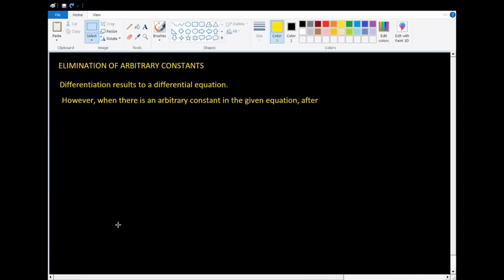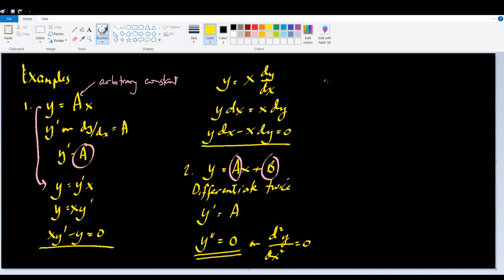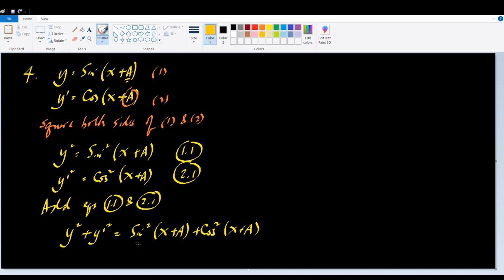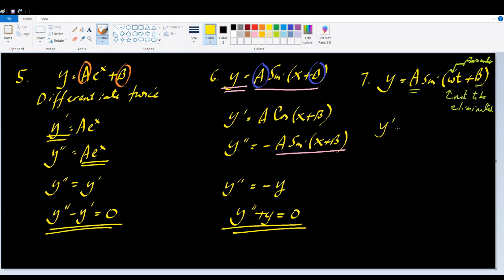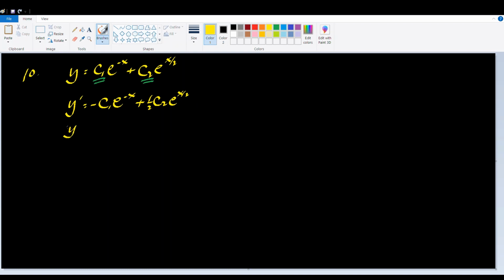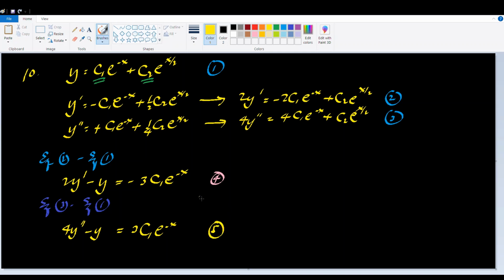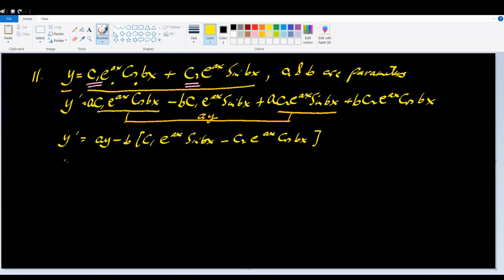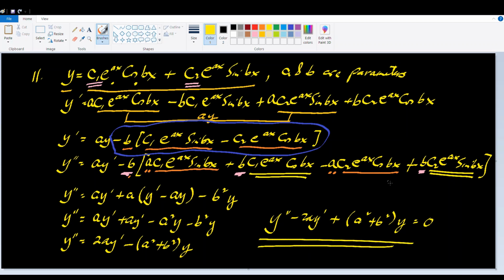Elimination of Arbitrary Constants